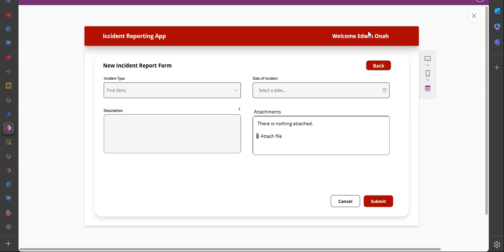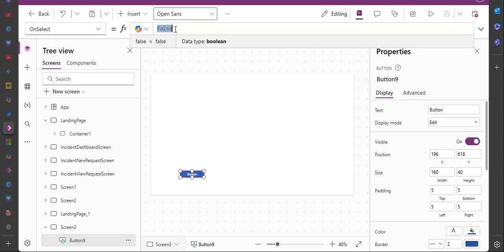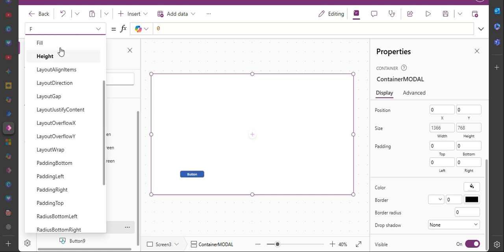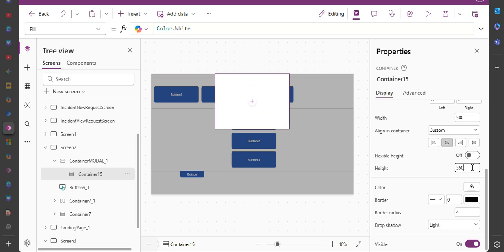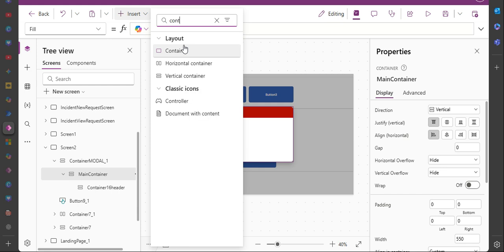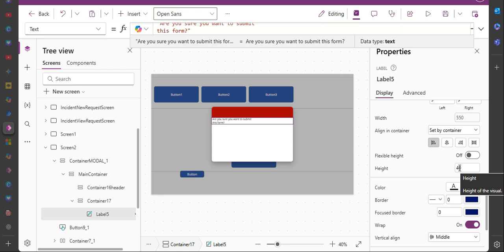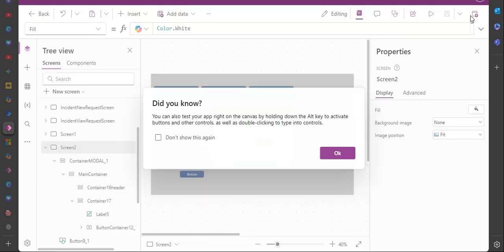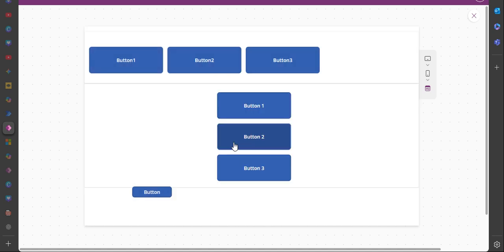How to Create a Popup in Power Apps | Step-by-Step Tutorial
In this Power Apps tutorial, you'll learn how to create a custom popup (modal dialog) without any code! This step-by-step guide shows how to build a reusable popup for confirmations, alerts, or messages using variables, containers, and visibility toggles. Whether you're confirming deletions or displaying important info, this method works for any app.

🔧 Covered in this video:

Setting up variables to control visibility

Designing the popup layout (overlay, message, buttons)

Handling user actions (Yes/No logic)

Making the popup reusable across screens

✅ Perfect for beginners and intermediate Power Apps users!